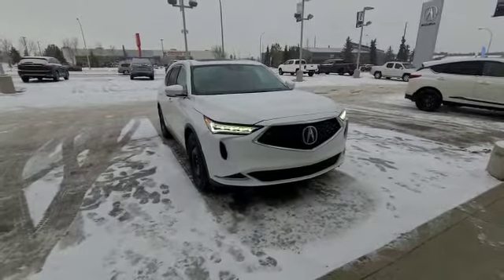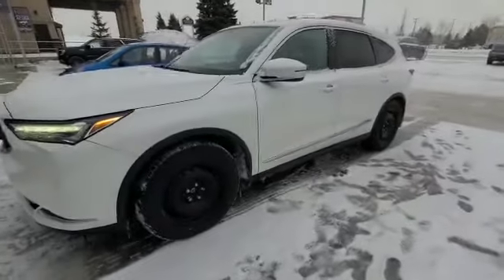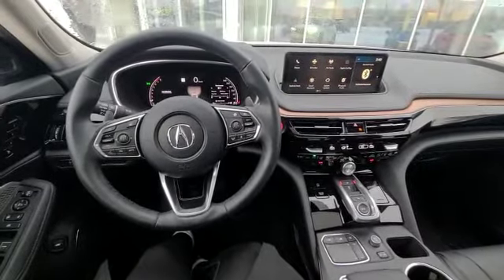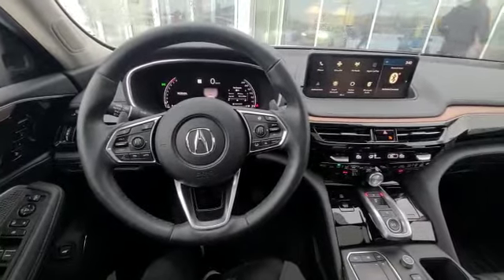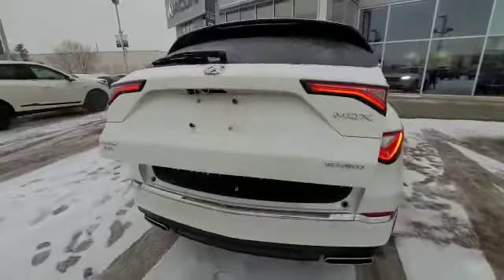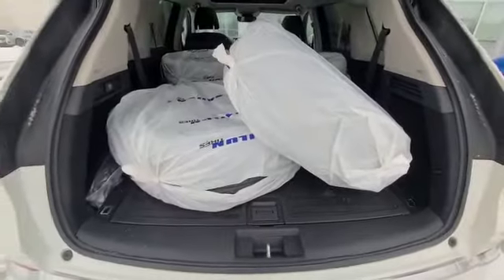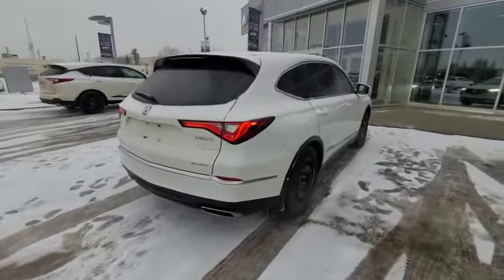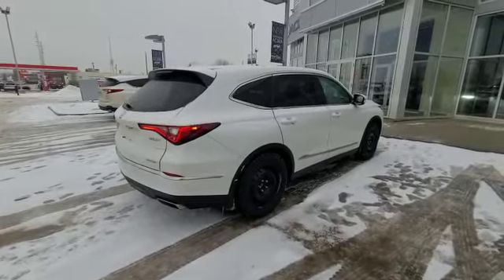2022 Acura MDX || Southview Acura